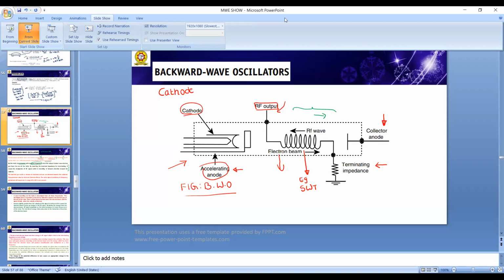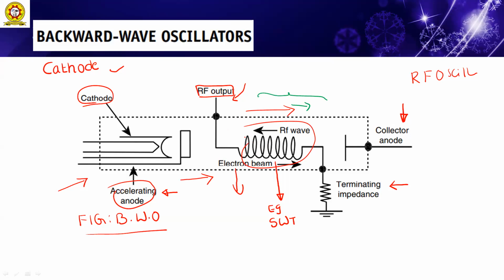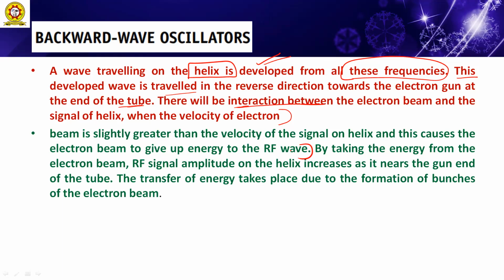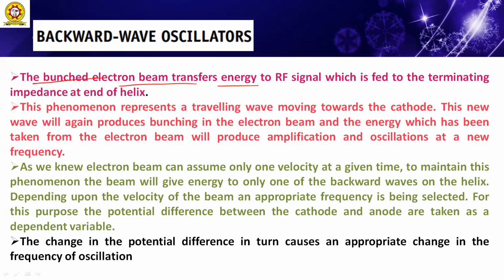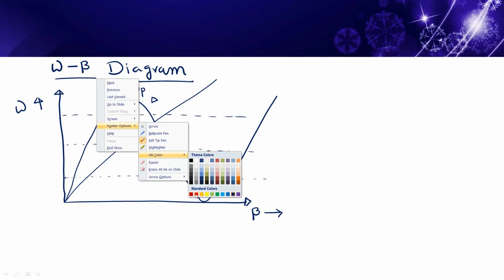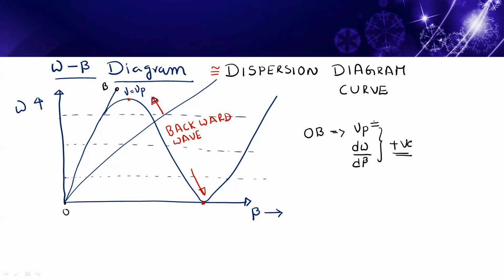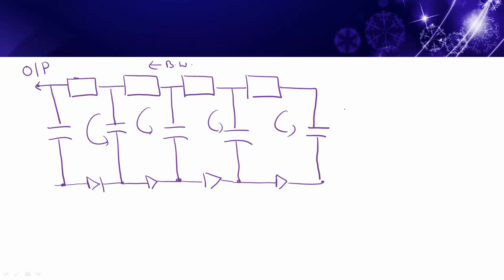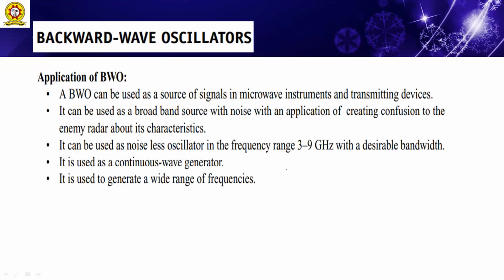JNTUK R16 IIIECE SEM2 SUBJECT MWE UNITNO 4 TOPICNAME BWO PART 2 LECTNO 22